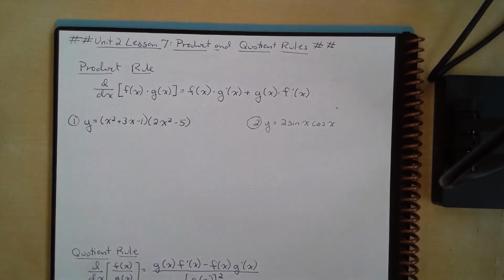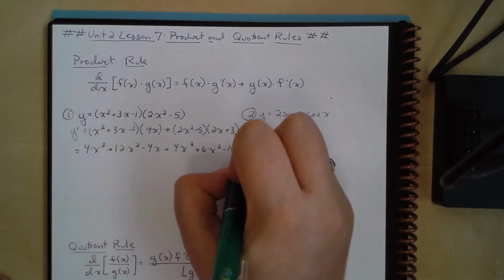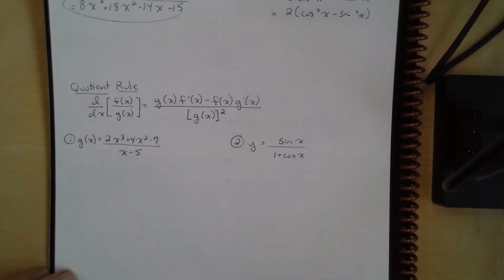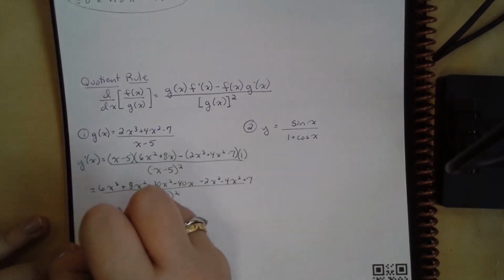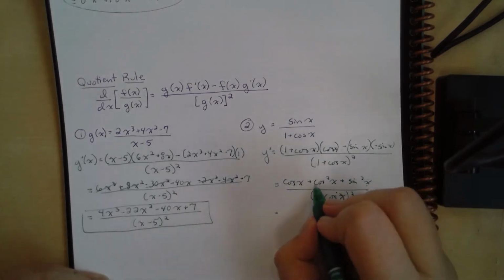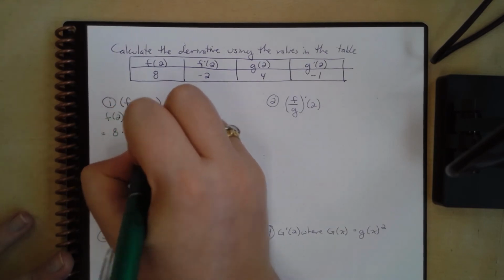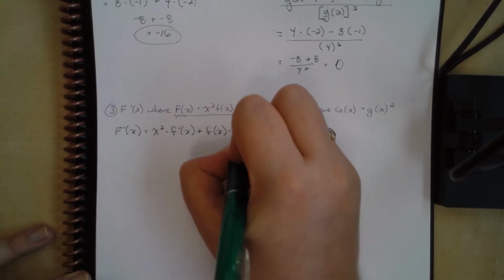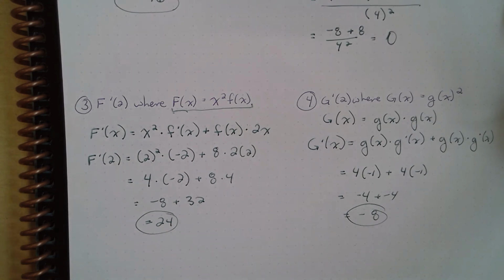Unit 2 Lesson 7: Product and Quotient Rules